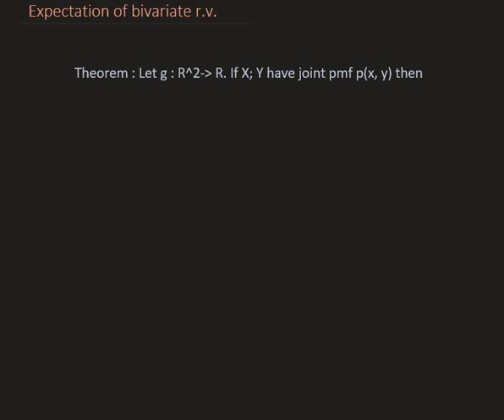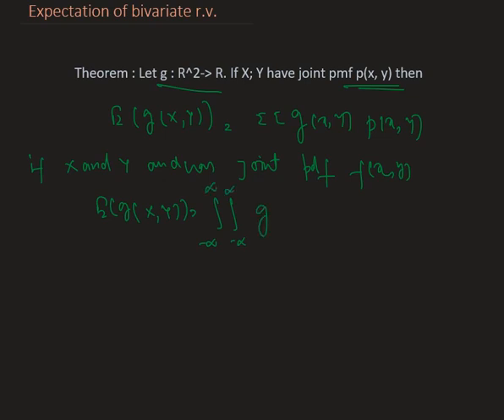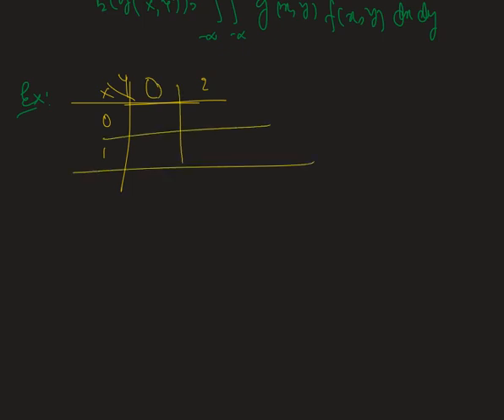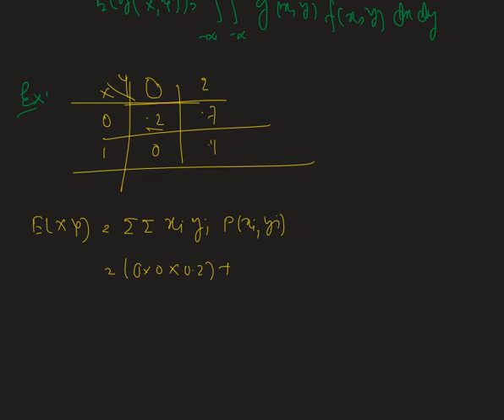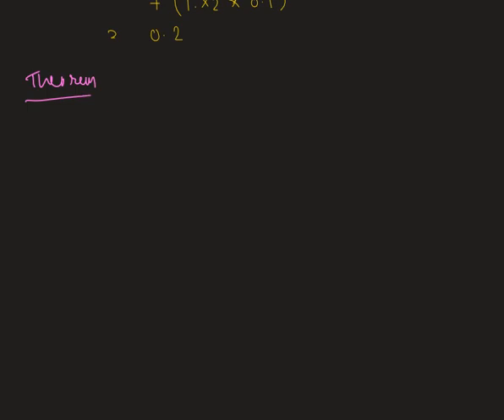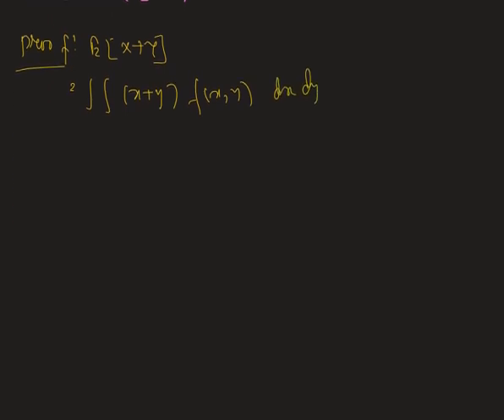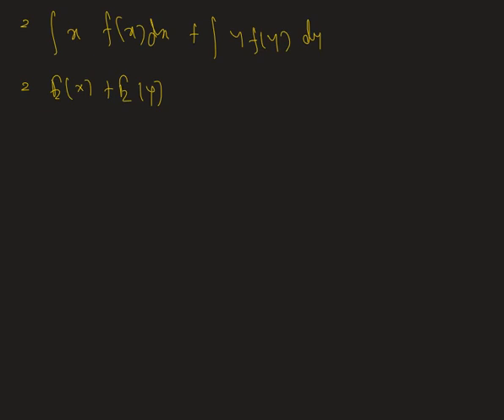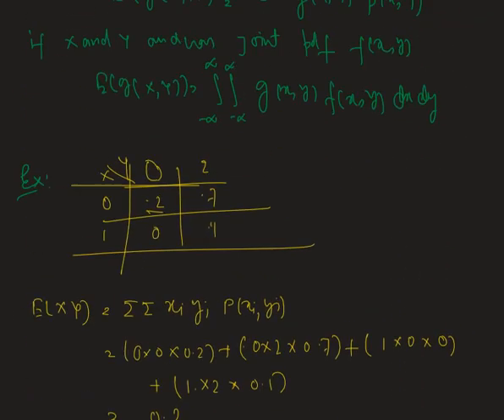MATHEMATICAL EXPECTATION OF BIVARIATE RANDOM VARIABLE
In this session we are going to discuss some concept of Mathematical Expectations for Bivariate Random Variable  and its properties,